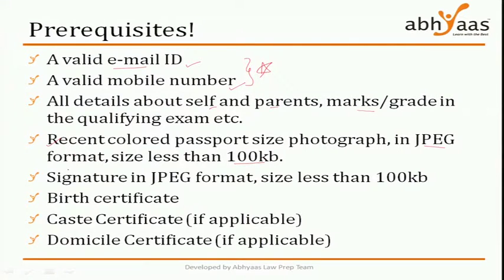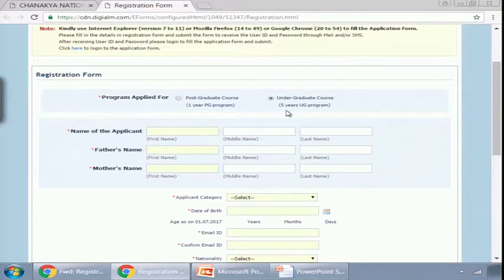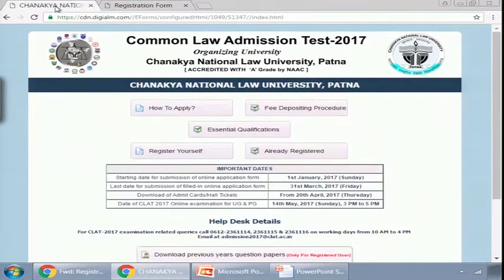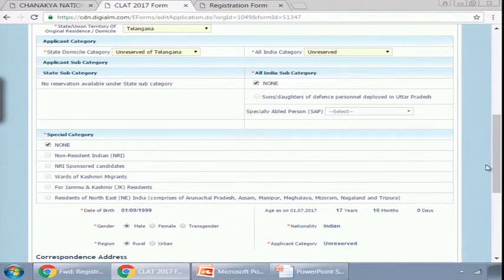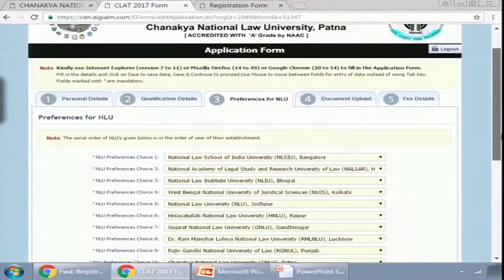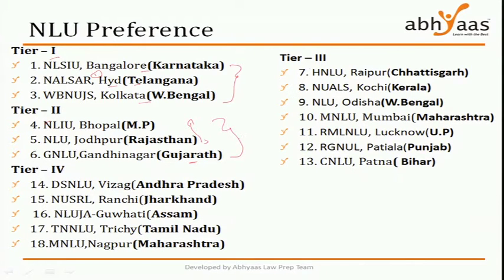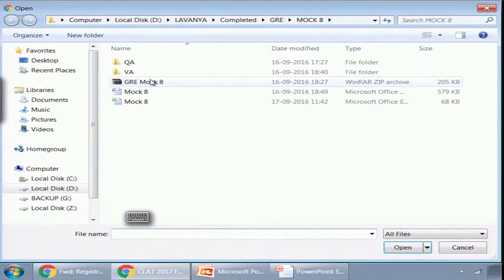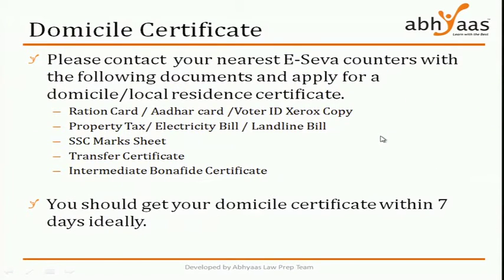CLAT 2017 Online Application Process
Here is a short video on the online application process for CLAT 2017

CLAT|CLAT2020|CLATTopper|Interview|CLATsucessstory|AbhyaasLawPrep|LearnWithTheBest